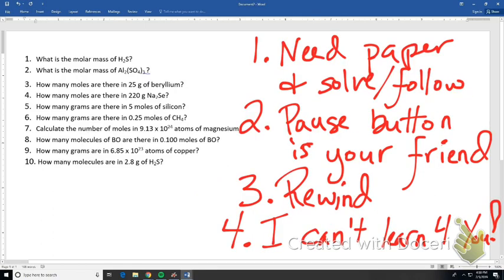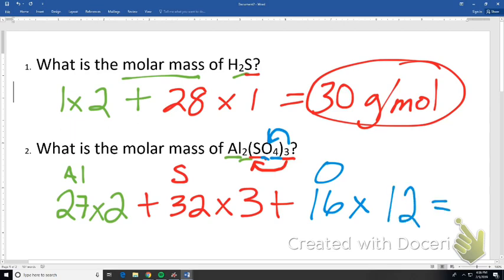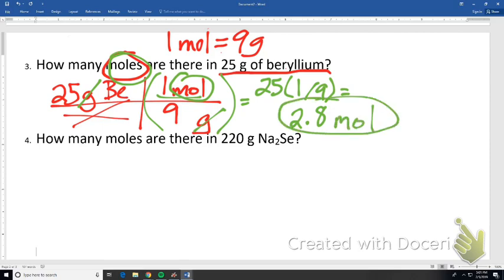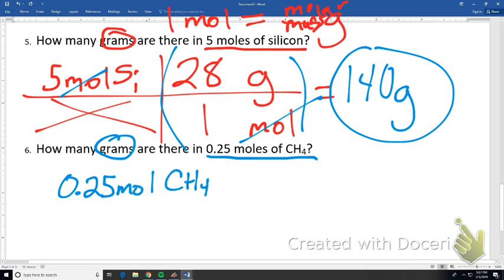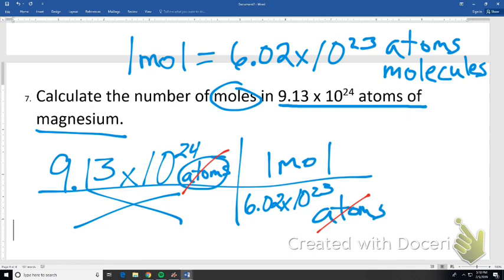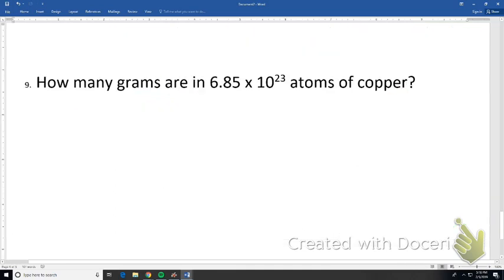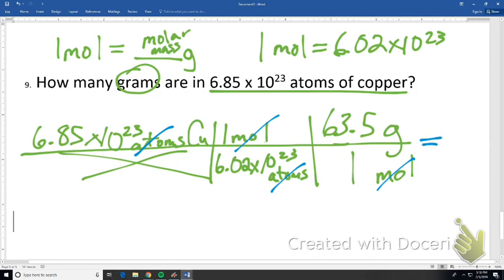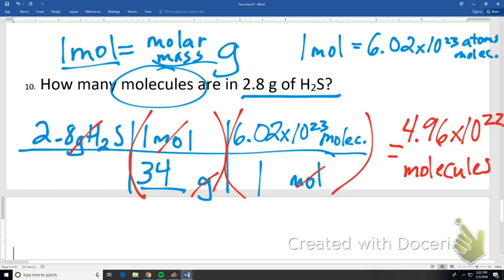Mole Unit Crash Course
Mole Unit Review conversions using molar mass and avagadros number